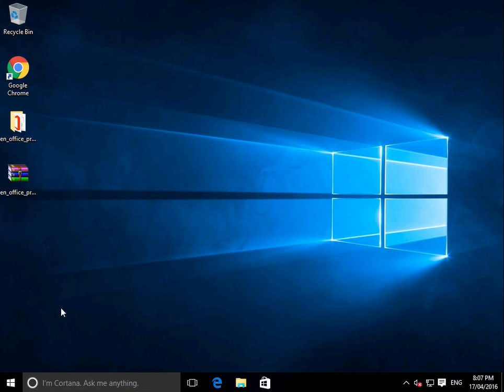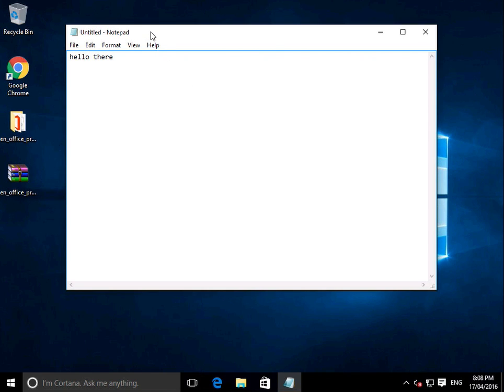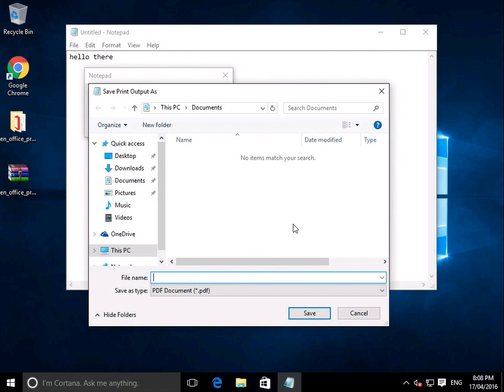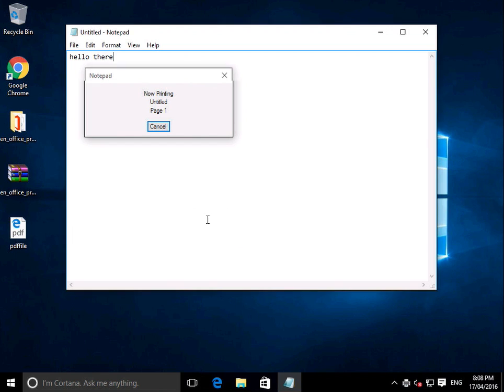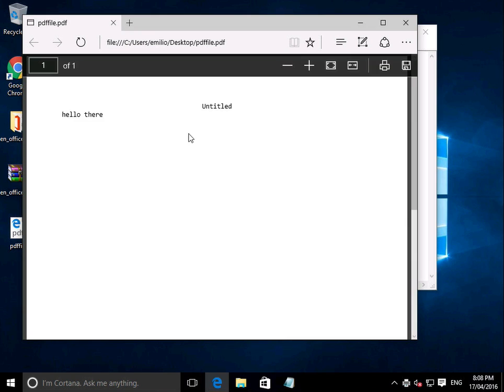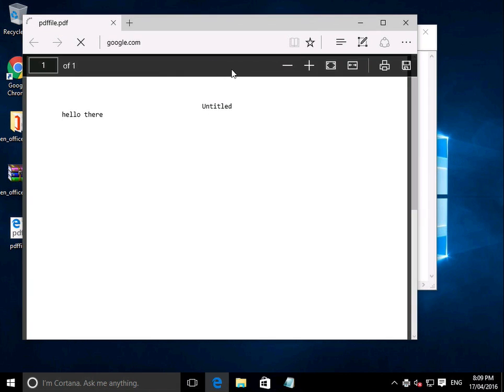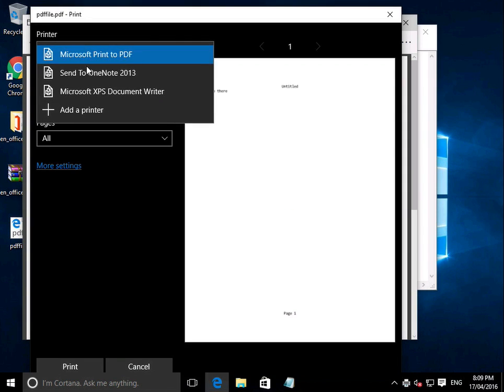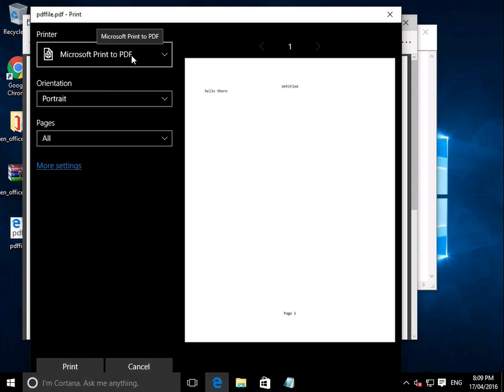How to save any document, website to a PDF file on Windows 10 | VIDEO TUTORIAL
| The best app to Clean and Speed Up your Windows PC
🔴🔴 INTRO OFFER - FREE VMware 8 Training Course for first 100 Registrants **